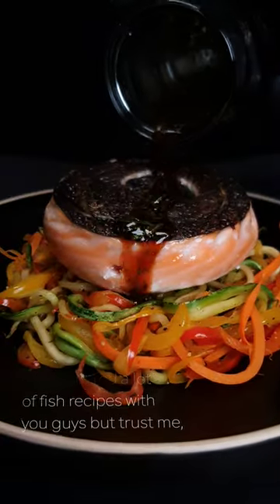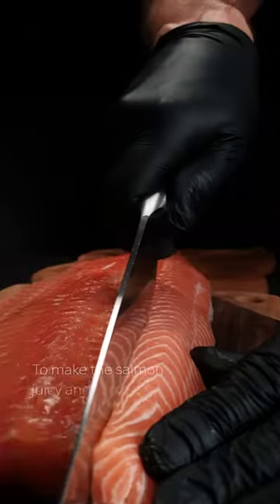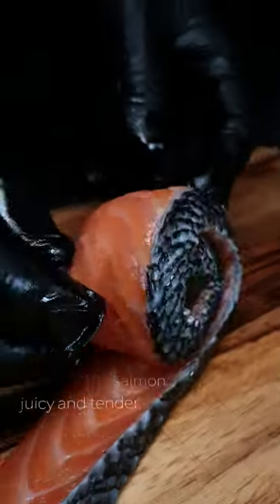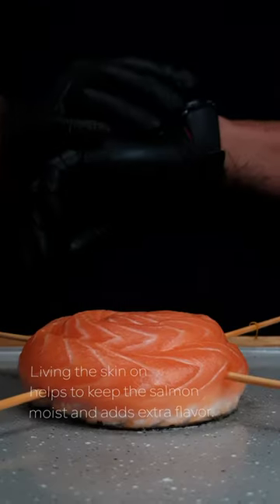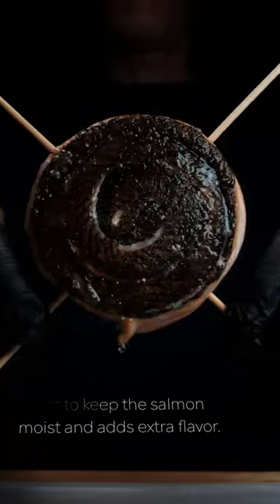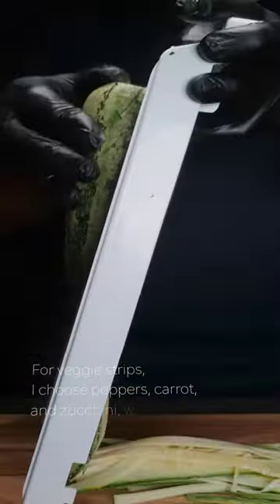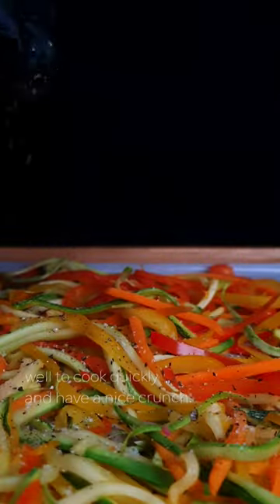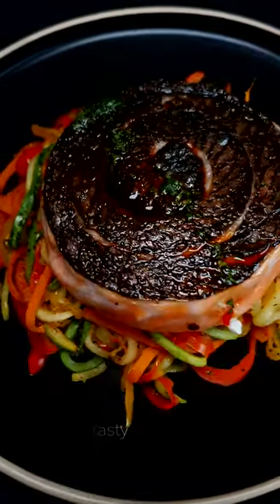Easy Weeknight Dinner in a Minute | Tender Salmon with Veggie Strips in Savory Sauce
Tonight's weeknight dinner is an incredibly flavorful and easy-to-prepare dish - juicy salmon quickly cooked in the pan topped with sweet and spicy sauce and served with seared vegetable strips.
The combination of sweet and spicy flavors makes this dish especially tasty, while the seared vegetables add texture to the dish. Additionally, this meal is low in calories but full of flavor, making it an ideal option for those looking to stay fit while enjoying nutritious and delicious dinners.

@fishandseafood - FISH & SEAFOOD Guided Recipe Channel

🗝 TOOLS & SERVICES I USE:
🚩 Learn & Improve Any SKILLS with SkillShare - Highly Recommended to CHECK IT OUT!

🧑‍🍳 INGREDIENTS:
 salmon fillet, skin-on (choose the thickest part of it)
1 tablespoon vegetable oil
Salt and pepper to taste
1/4 cup soy sauce
1/4 cup honey
1 teaspoon grated ginger
1,5 teaspoon Sriracha sauce
drops of sesame oil
1 red bell pepper, sliced
1 yellow bell pepper, sliced
1 zucchini, sliced
1 carrot, sliced

⏳ INSTRUCTIONS:
1. In a small bowl, whisk together the soy sauce, honey, grated ginger, sriracha sauce, and sesame oil (optional). Set aside.
2. Thread the veggies into thin long slices.
Heat the vegetable oil in a large skillet over medium-high heat. Add the sliced bell peppers, zucchini, and carrots, and cook for 2-3 minutes until seared and tender.
3. Slice the salmon into 1cm thickness, roll its side, and pinch it with wooden sticks to keep the shape as it is shown in the video.
Heat the oil in a large skillet over medium-high heat.
Season the salmon with salt and pepper and add to the skillet, skin side down.
Cook for 3-4 minutes until the skin is crispy, then flip it and cook for another 2 minutes.
Dont over cook it, otherwise, it loses juiciness.
4. Serve the salmon fillets on top of the seared veggie strips.
Pour the sweet and spicy sauce over the salmon.
Enjoy your quick and easy meal!